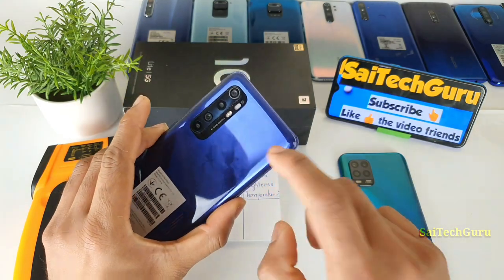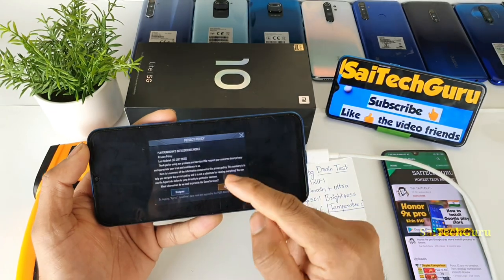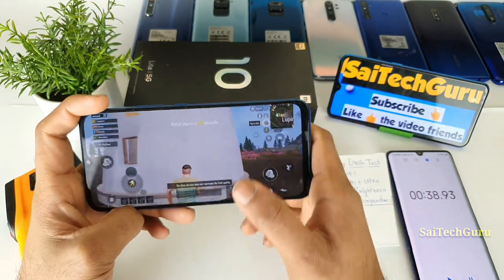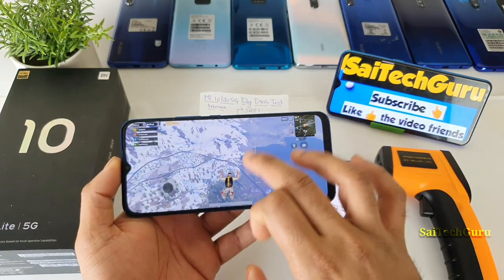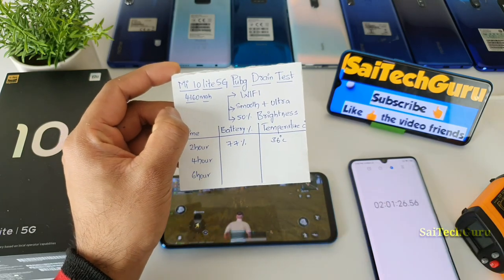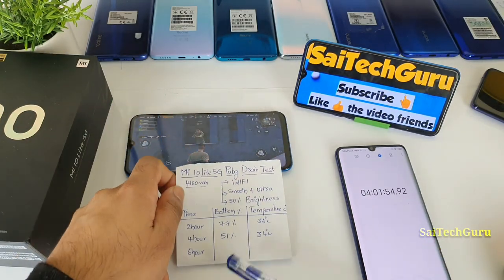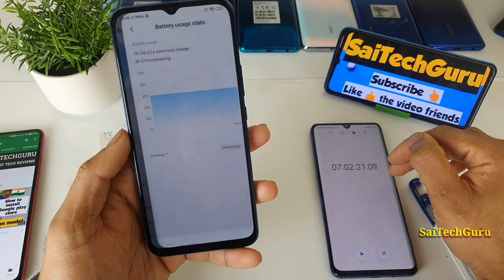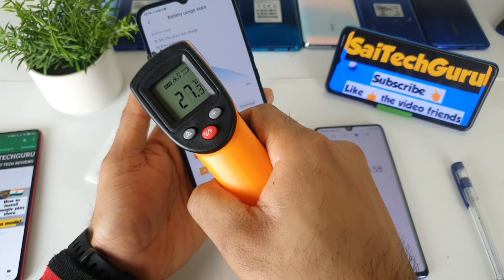Mi 10 lite pubg battery drain 7hours nonstop playing amazing battery life